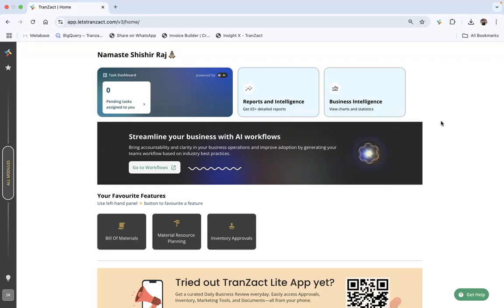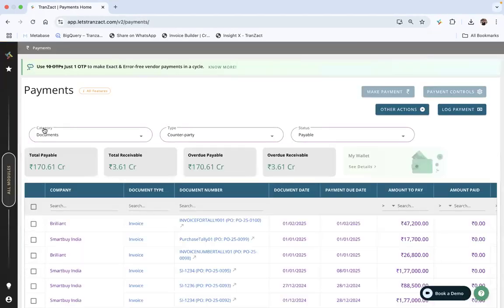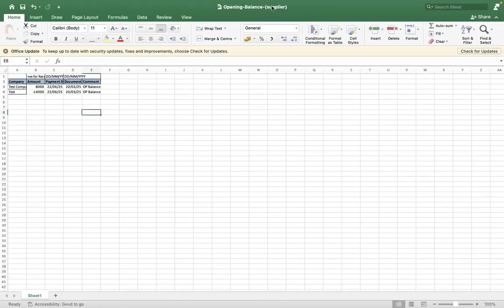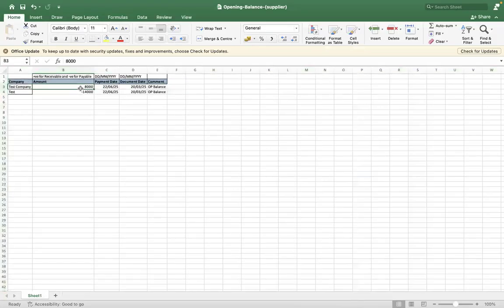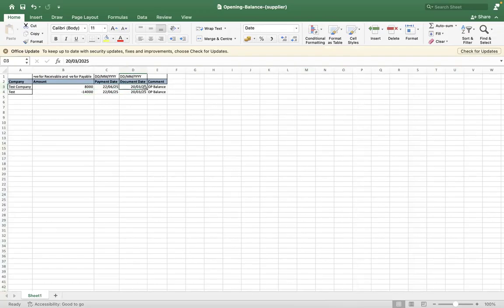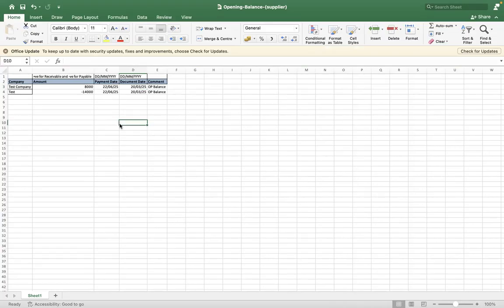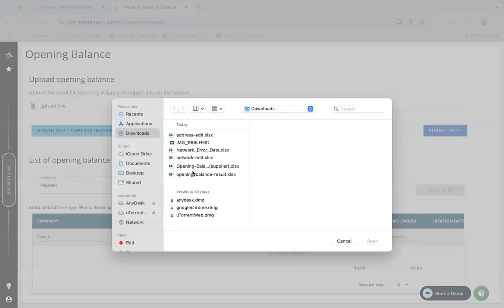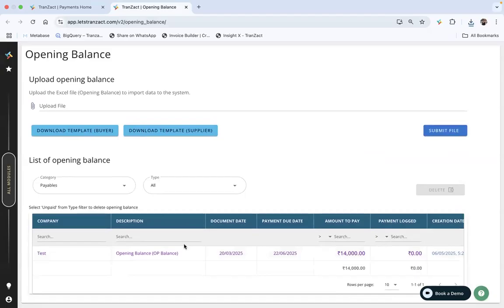How to Upload Opening Balance